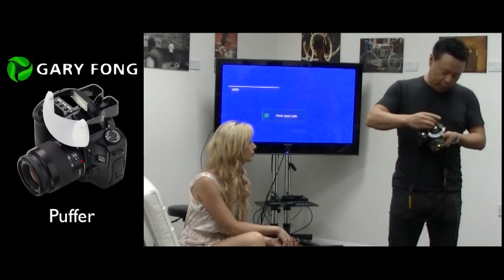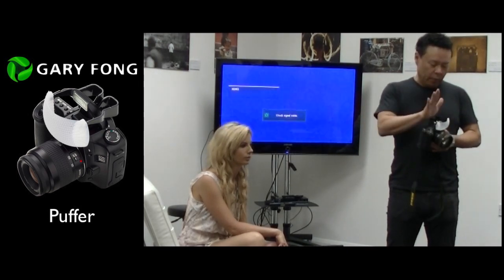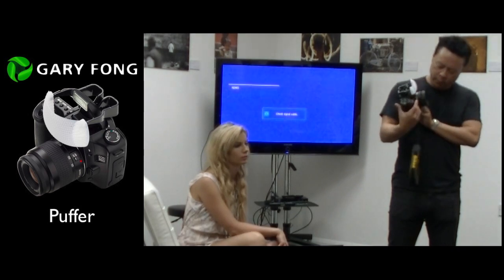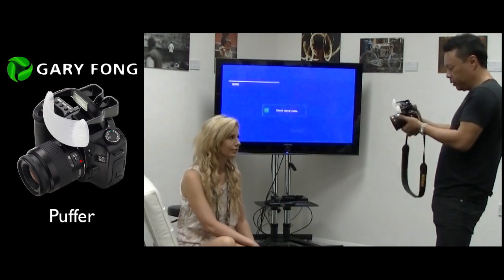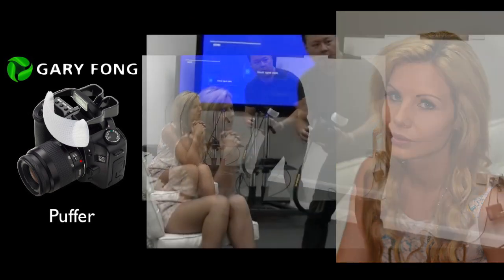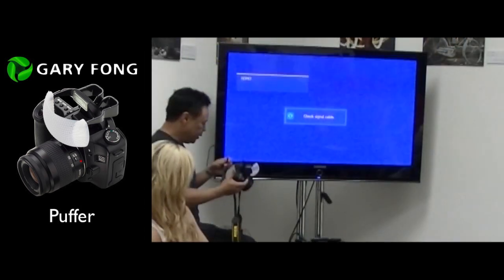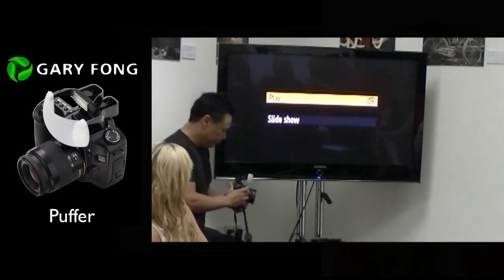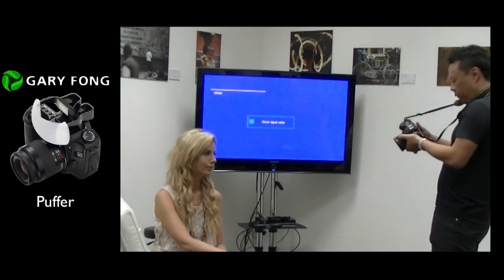How To Take Portraiture With A Pop-Up Flash Diffuser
Gary Fong demonstrates how a simple pop-up flash diffuser can make a visible difference.  The Gary Fong Puffer fits Canon/Nikon/Olympus/Pentax and other SLR's